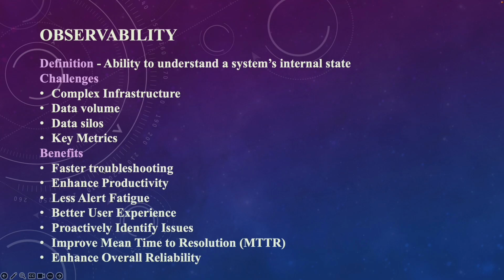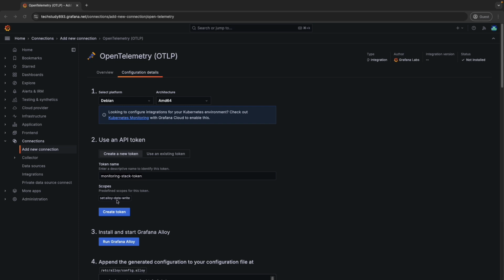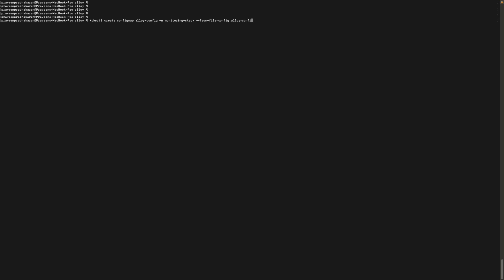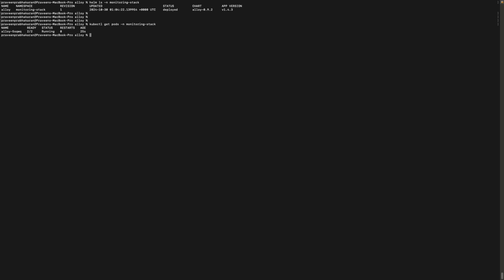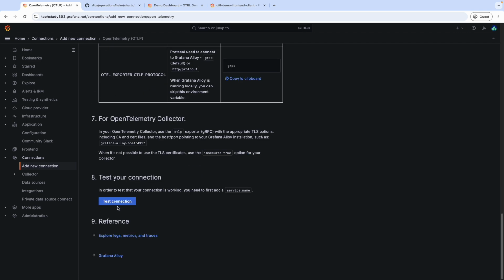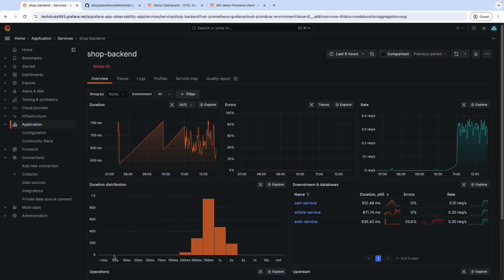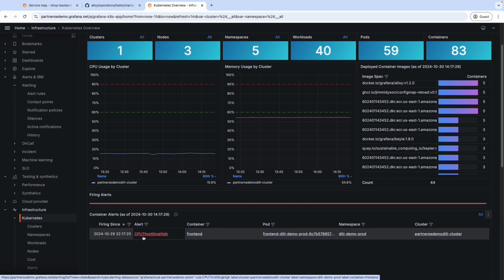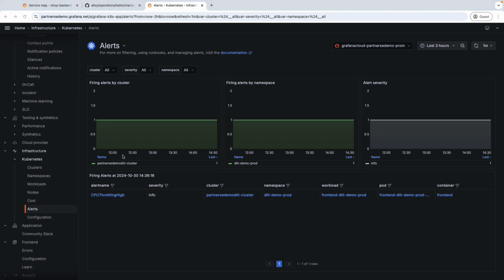Demo - Observability - Grafana